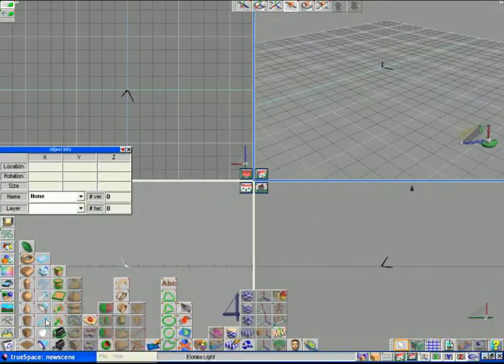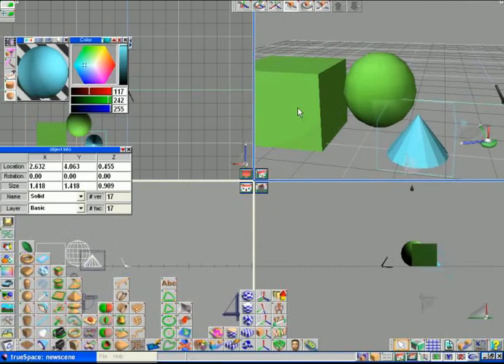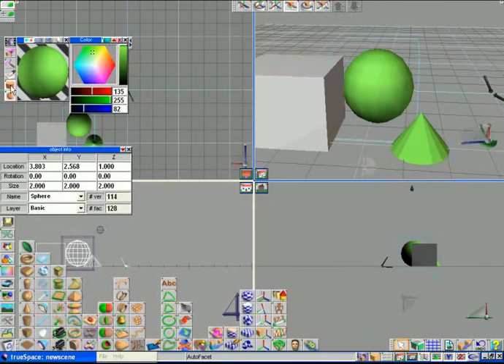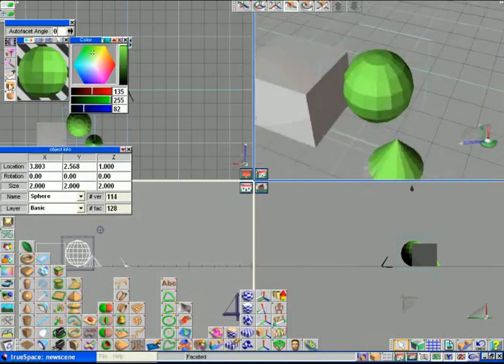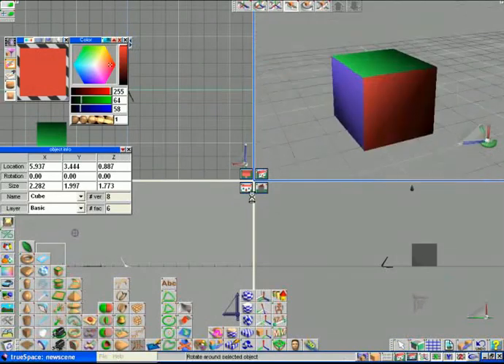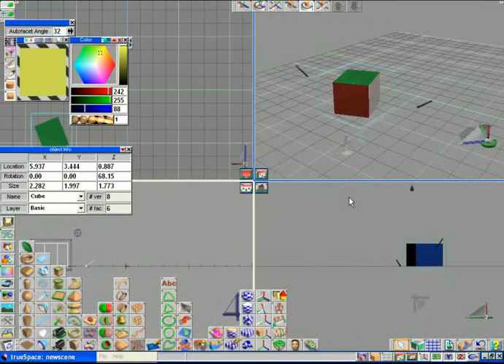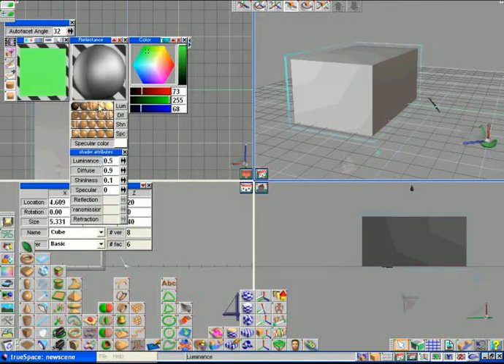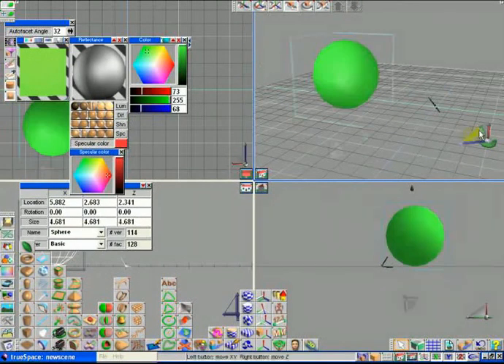Caligari VMK 6: Material Editor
This video was first released on June 9th, 2007.
I show you how to use the Material Editor to color an entire object or individual faces.  I also show you how to apply transparencies, emissive color, specular color and all other material properties.